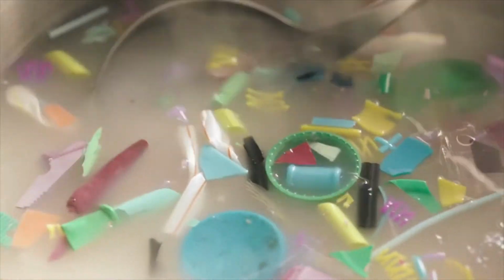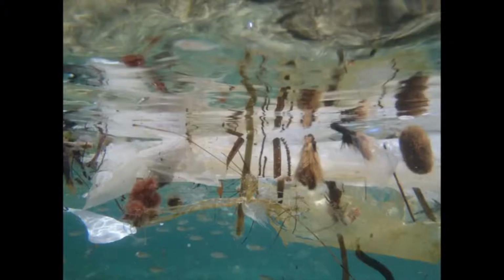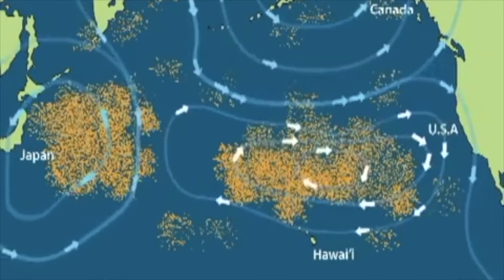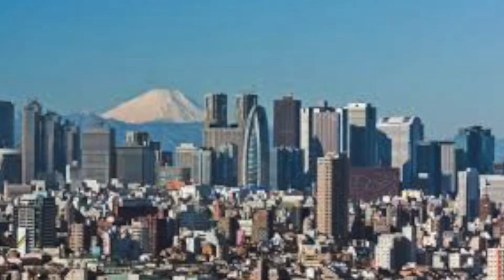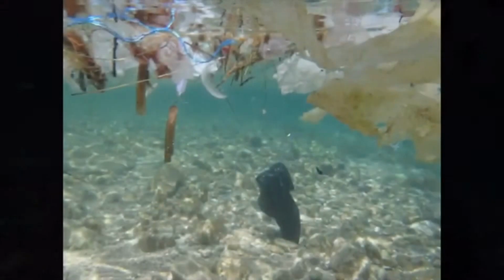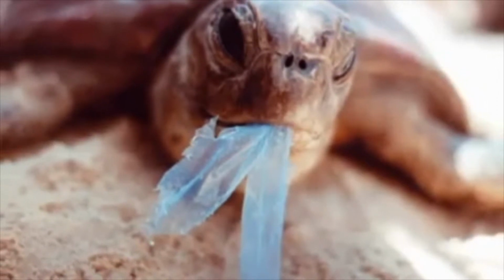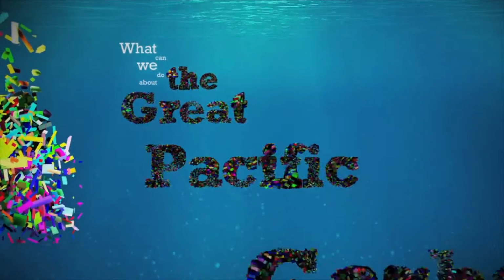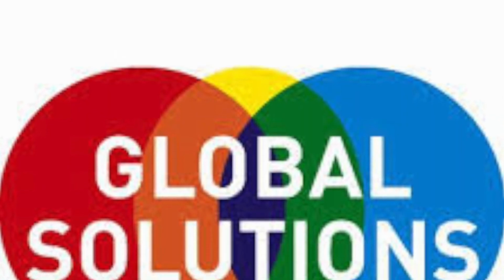THE PACIFIC GARBAGE PATCH